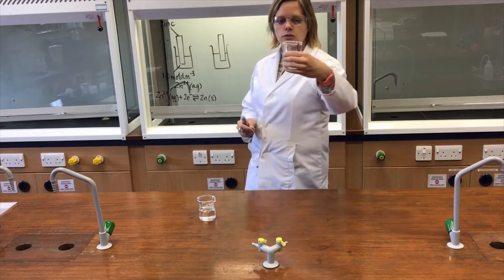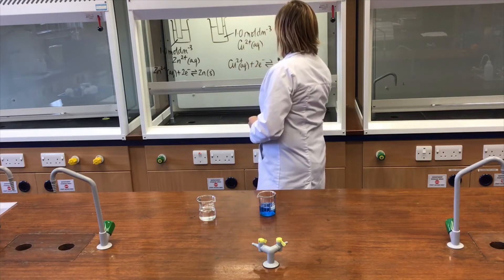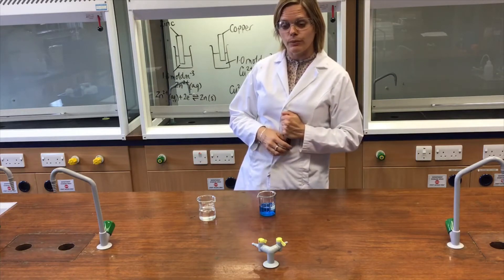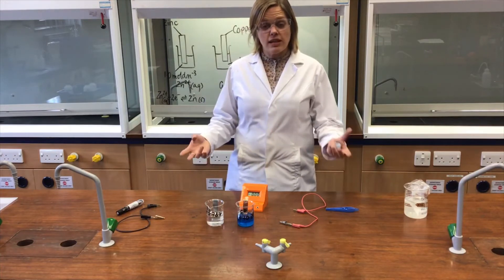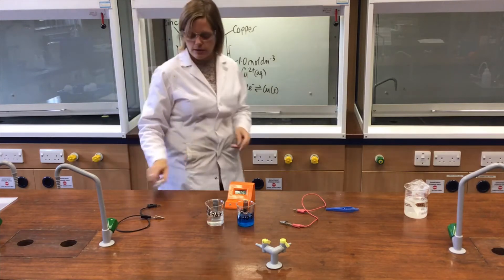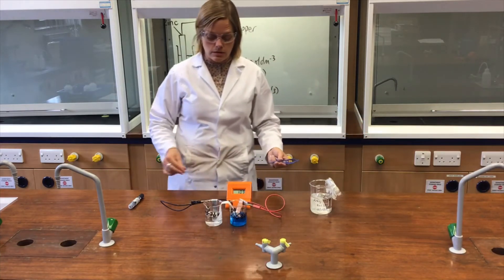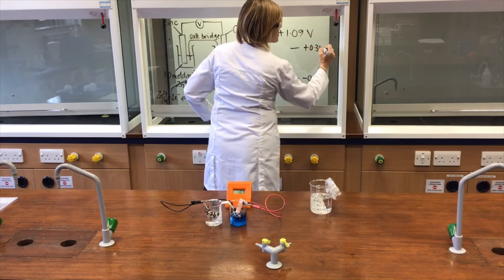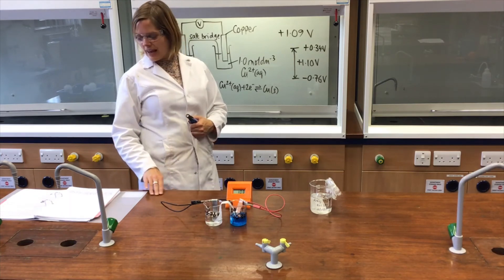A Level Experiment A21 Measure EMF of Electrochemical cells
Required practical 8